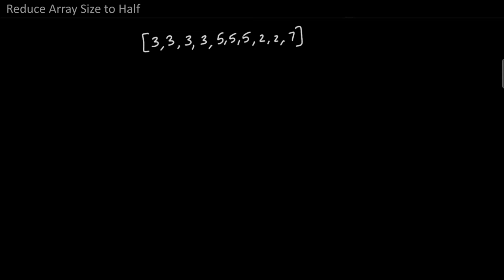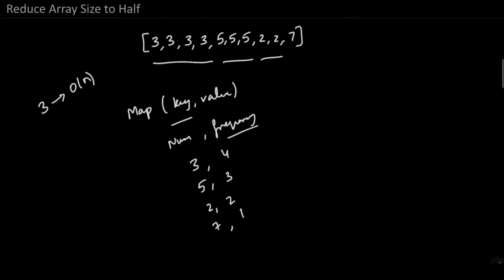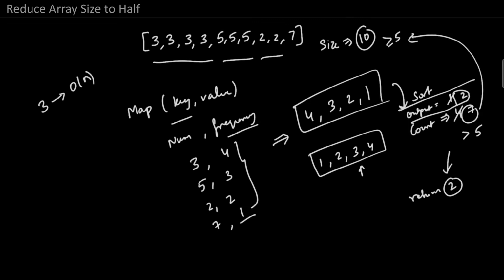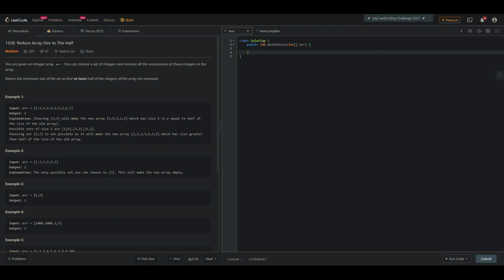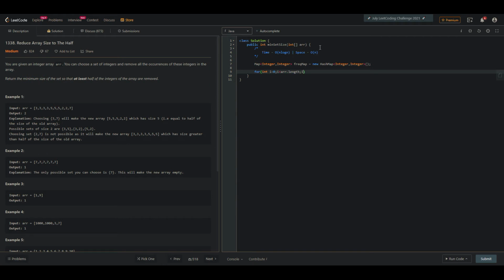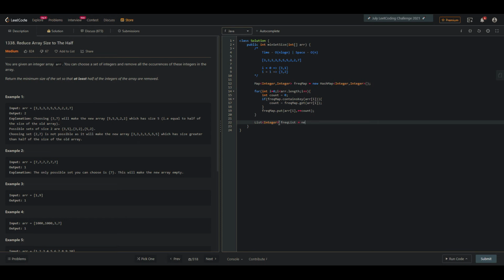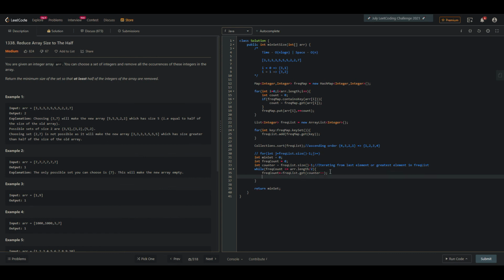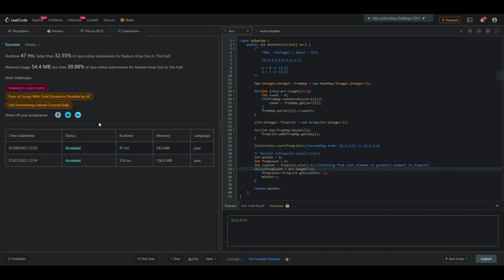Reduce Array Size to Half - Solved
This video is about how to solve the Coding Question - Reduce Array Size to Half.